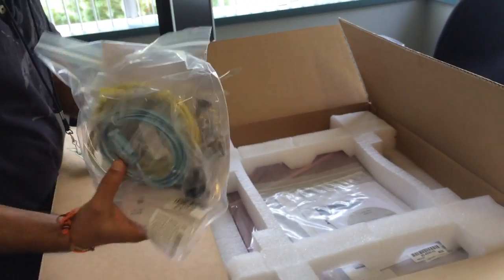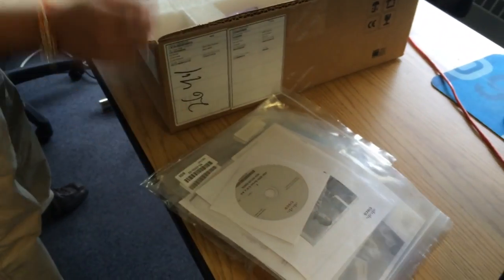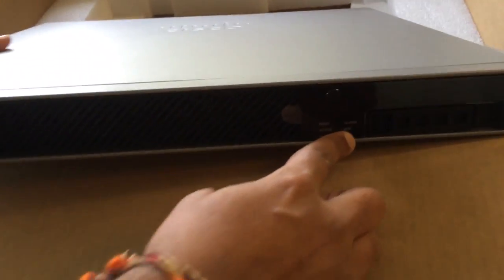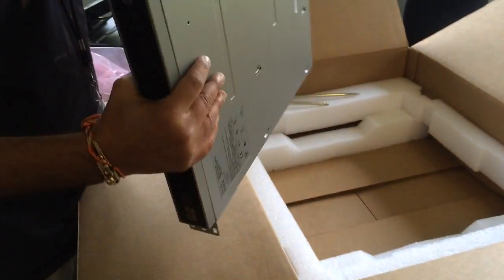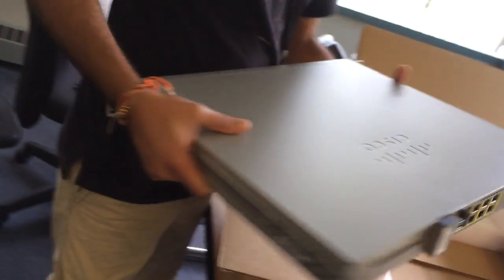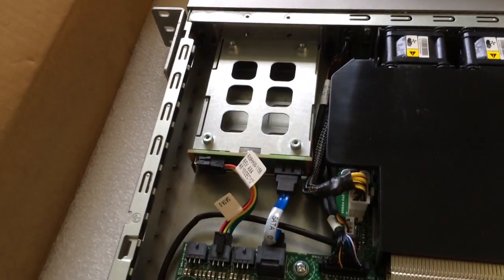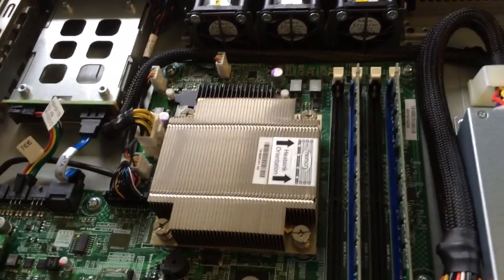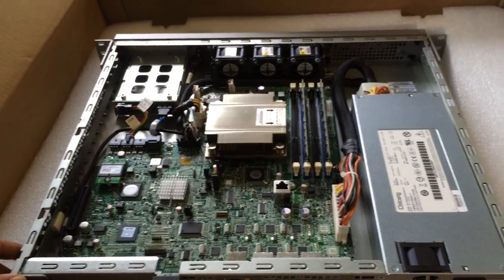Cisco ASA 5515-X Unboxing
We unbox a Cisco 5515-X ASA